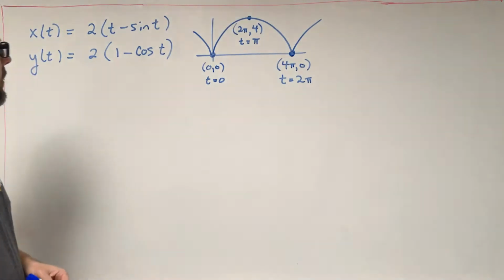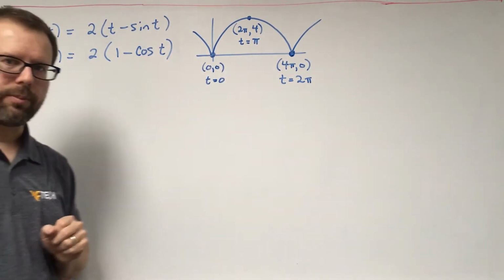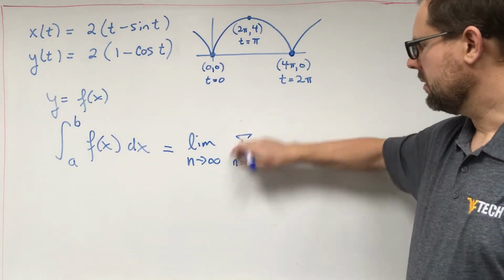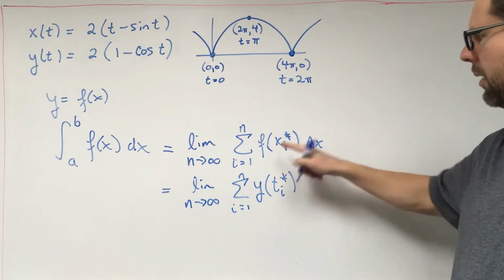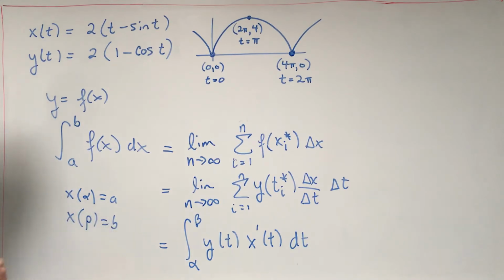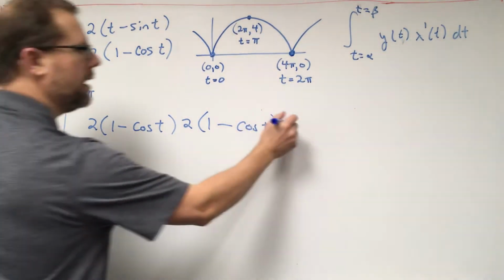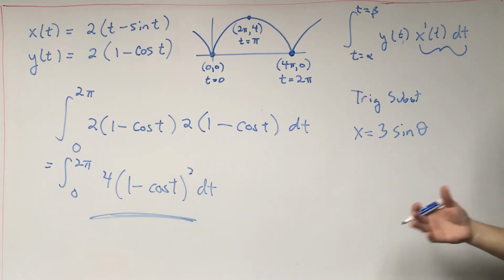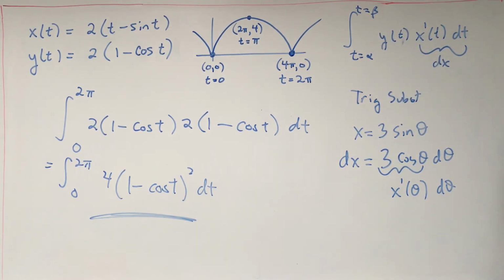Parametric: Area Under a Curve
Area under part of a cycloid